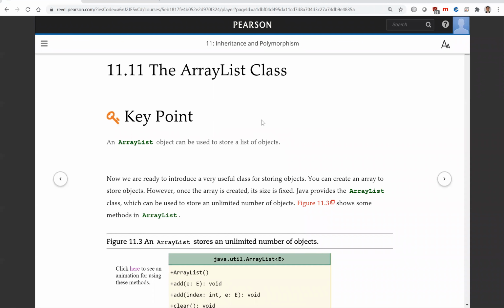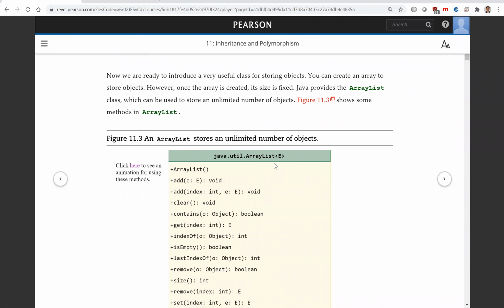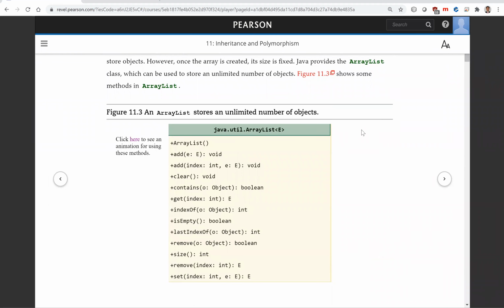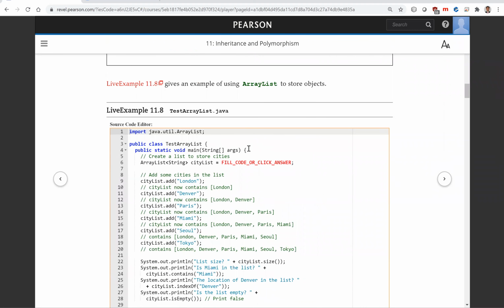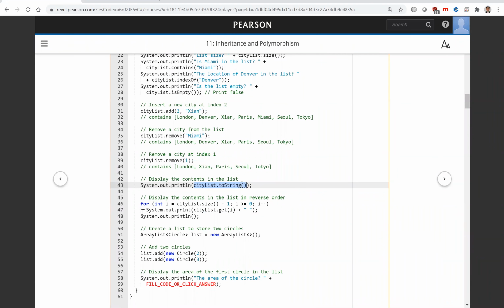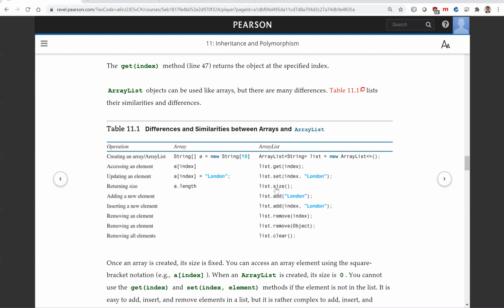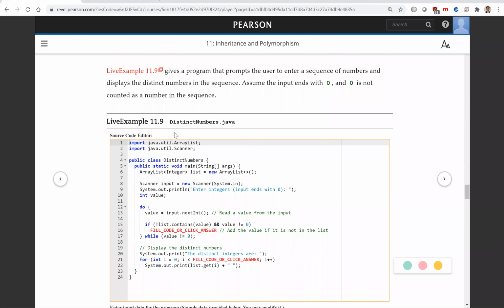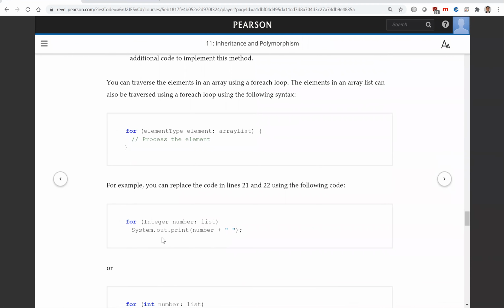Daniel Liang Java Section 11.11